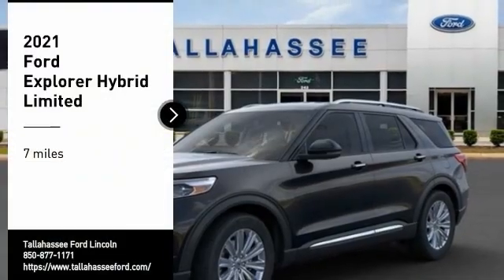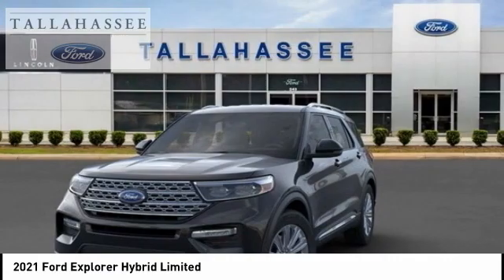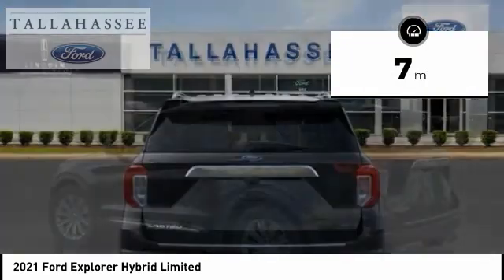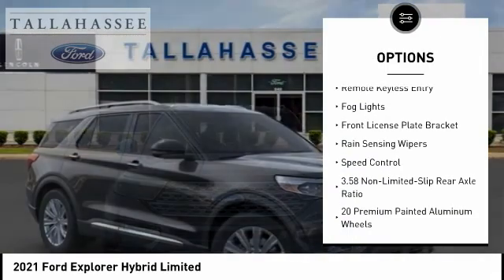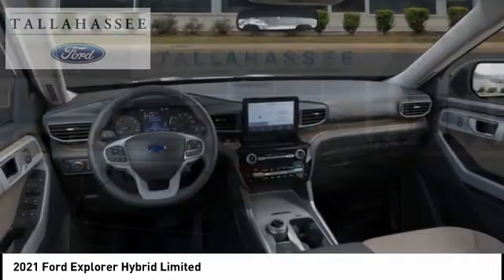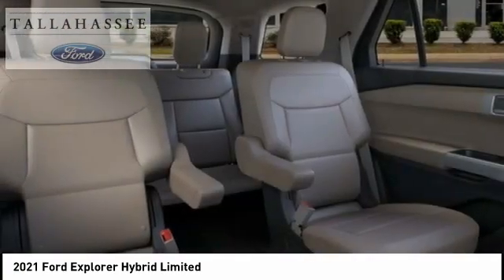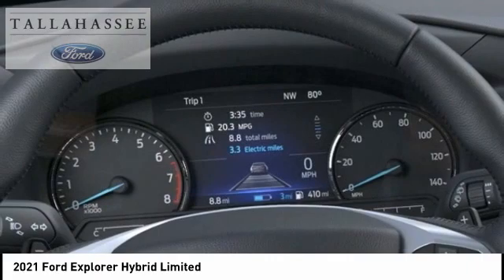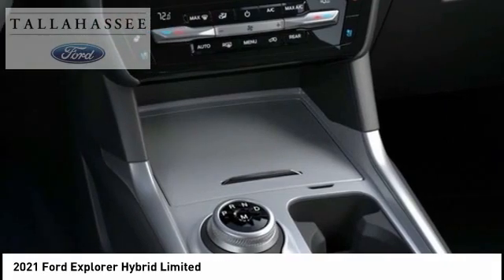2021 Ford Explorer Hybrid A06454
2021 Ford Explorer Hybrid Limited

243 N. Magnolia Drive

Complimentary 20-Year 200,000 Mile Warranty provided by Tallahassee Ford Lincoln on most New vehicles. Covers the Engine, Transmission, Front and Rear Wheel Drives. See dealer for details.  Agate Black Metallic 2021 Ford Explorer Limited 4WD 10-Speed Automatic 3.0L I4 PDI Hybrid Turbocharged DOHC 16V LEV3-ULEV70 300hp 3.0L I4 PDI Hybrid Turbocharged DOHC 16V LEV3-ULEV70 300hp, 4WD.  Recent Arrival! 23/26 City/Highway MPG